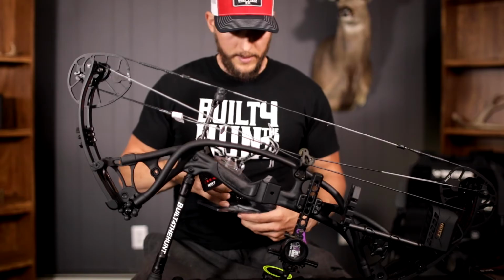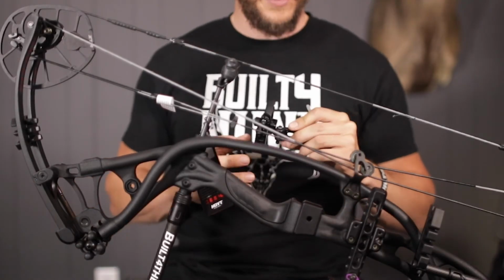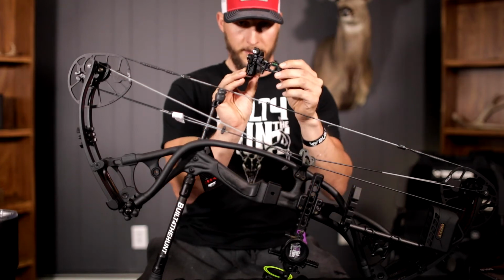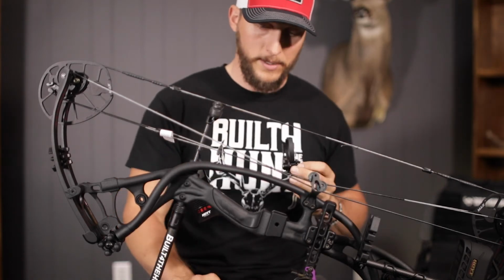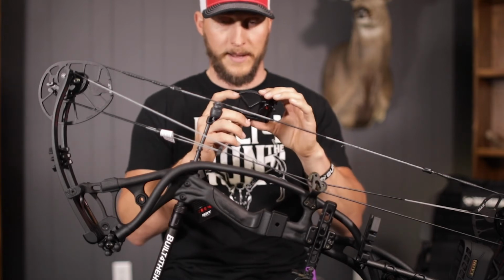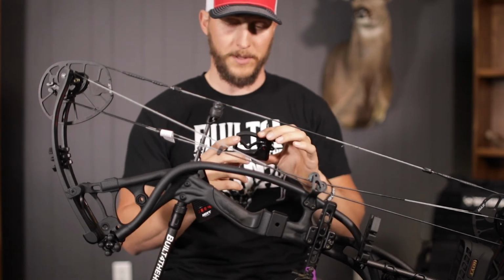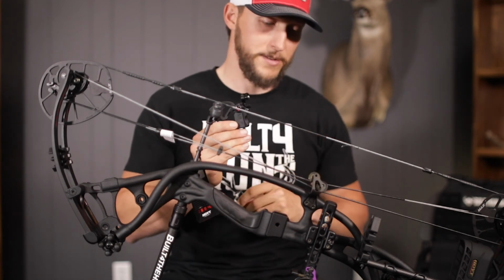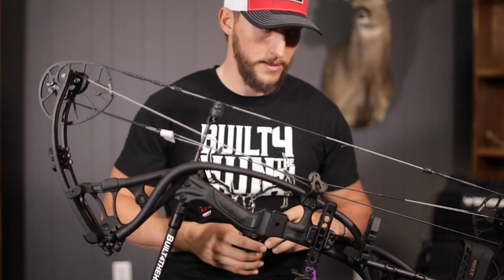BEST DROP AWAY Arrow Rest | Vapor Trail Gen7x | Why I ONLY SHOOT LIMBDRIVER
A quick overview of the Gen7x drop away "limb driver" system from Vapor Trail. This limb driver style drop away rest is the best arrow rest for compound bow hunting.

We have used these limb driver style rest on many bows with great success. Skip to 4 minutes to see my opinion and explanation of this style and why it is superior.